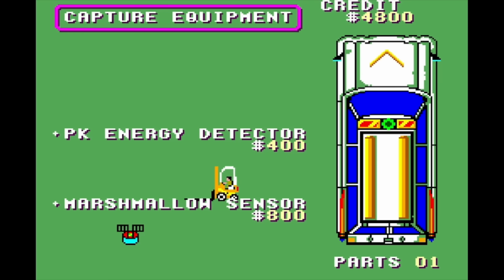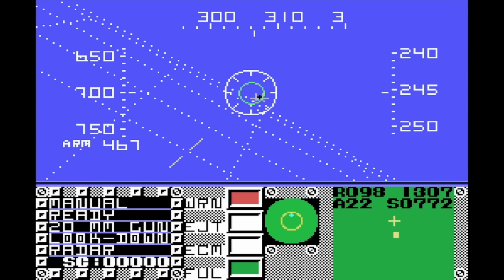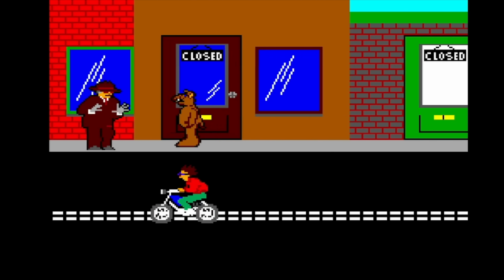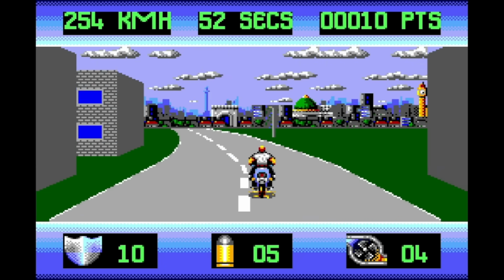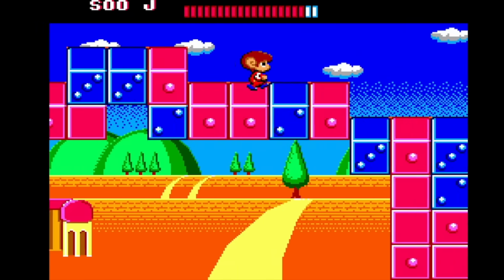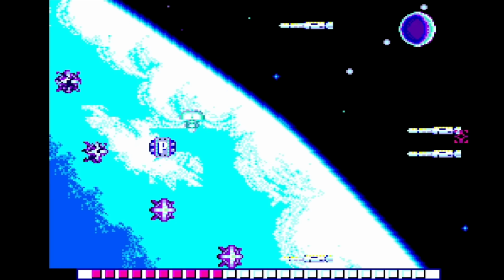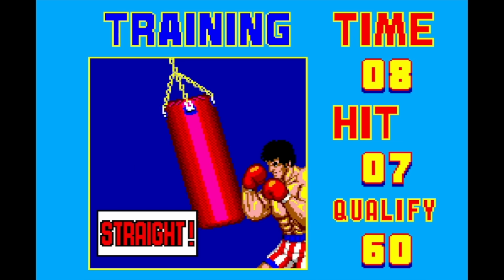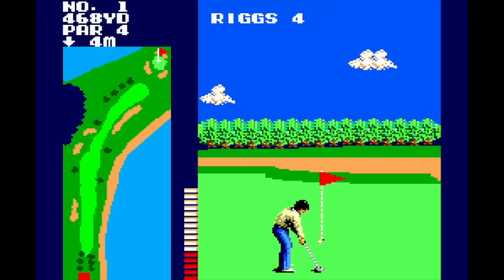Every 1-Star game on Sega Master System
I'll give you a personalized, custom video game recommendation on Cameo

Join my Whatnot live auctions using my link and start with $15!

Tools I use for Open Cart Surgery

RIGGS edition Fixture N.Switch grip to play Switch with Pro controller
or on Amazon amzn.to/3rFZX2J

MAILING ADDRESS
John Riggs
4010 Summitview Ave